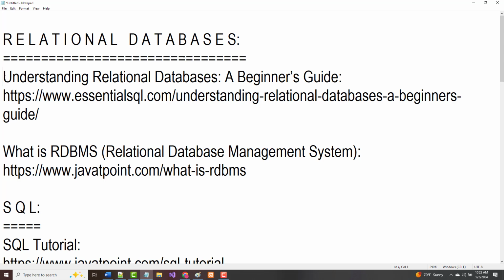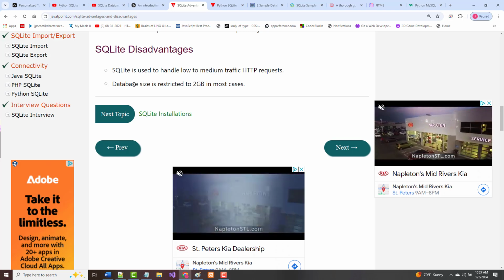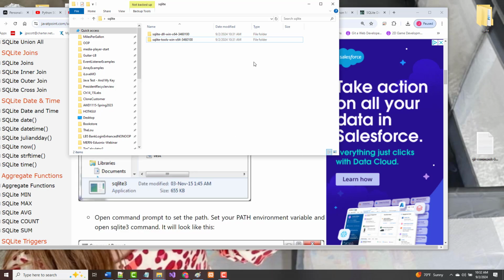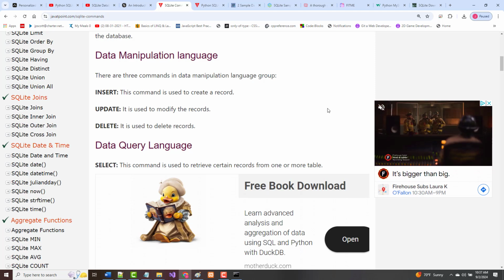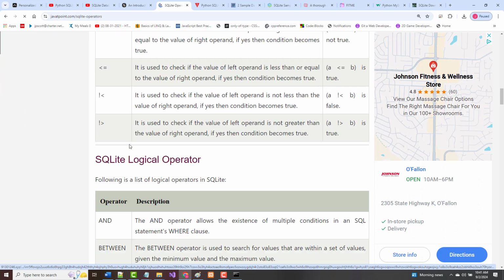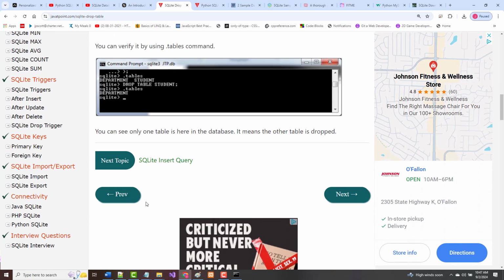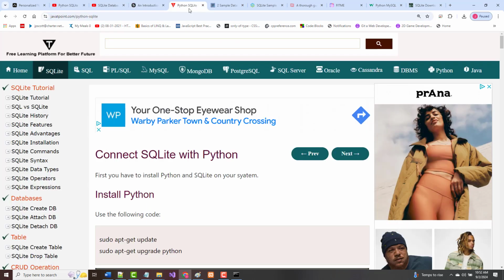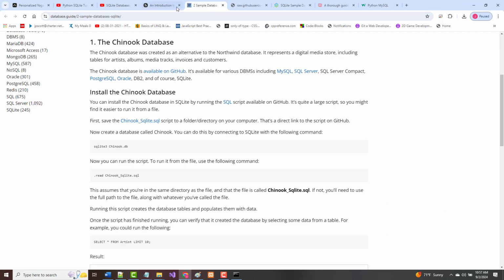TwentyEighth Video in the Jeff Teaches (Python) Programming Series - Database Intro 03